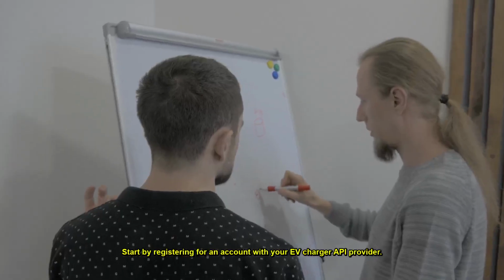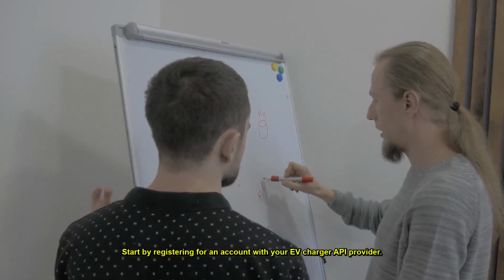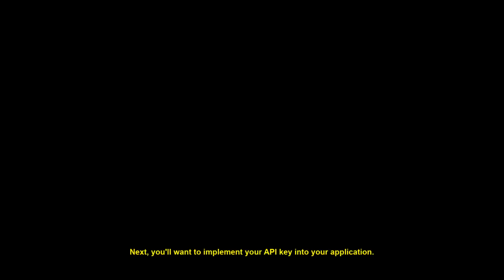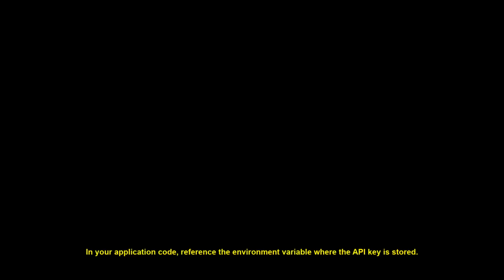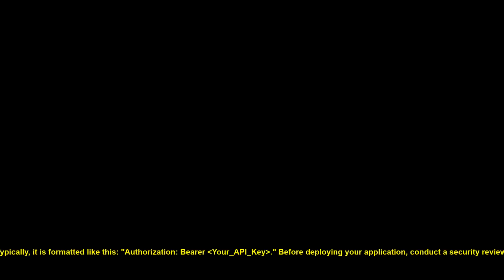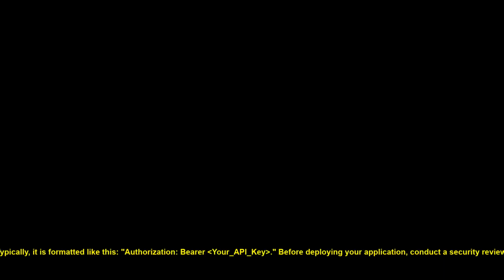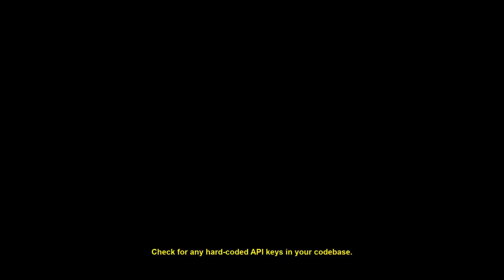How to authenticate your EV charger API using API keys safely - Beginner Guide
Unlock the secrets to secure API authentication for your Electric Vehicle (EV) charger in this beginner-friendly guide! In this video, we’ll walk you through the essential steps to safely authenticate your EV charger API using API keys. Whether you’re a developer or an EV enthusiast, understanding API security is crucial for protecting your data and ensuring efficient communication with your charger. Join us as we break down complex concepts into easy-to-understand instructions.